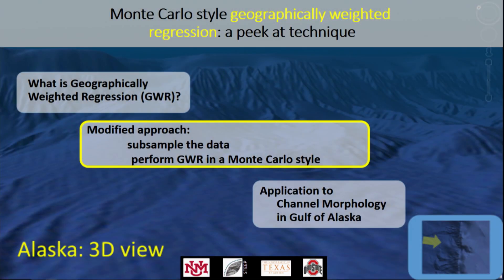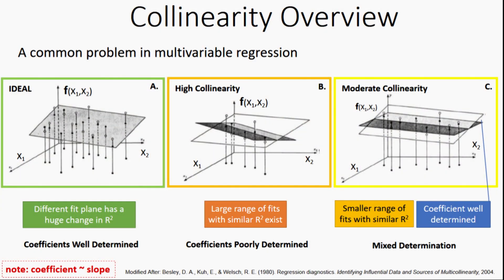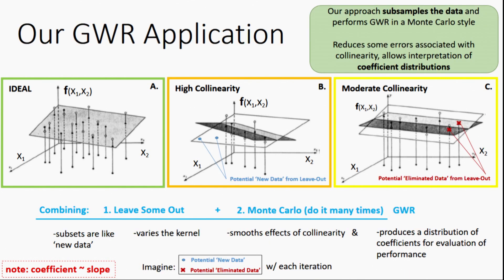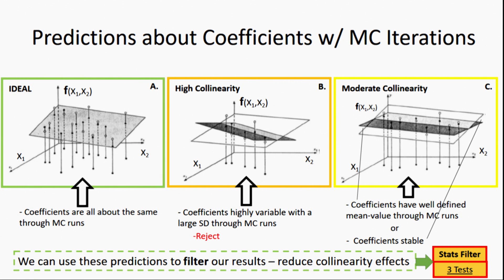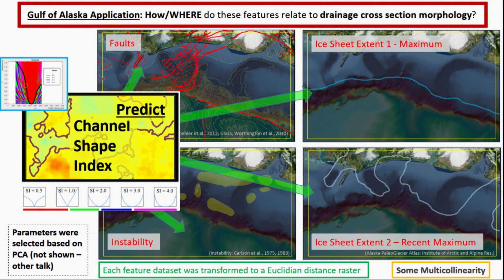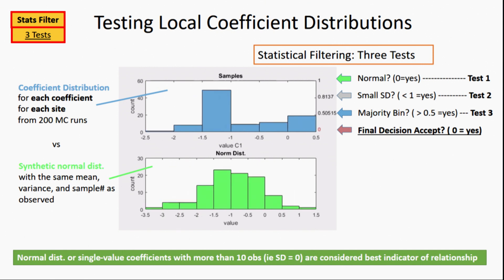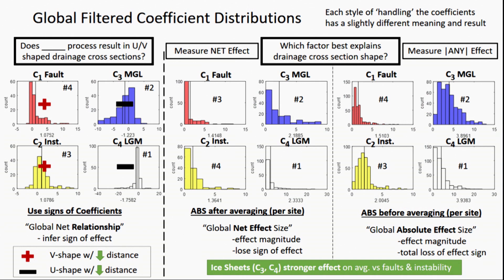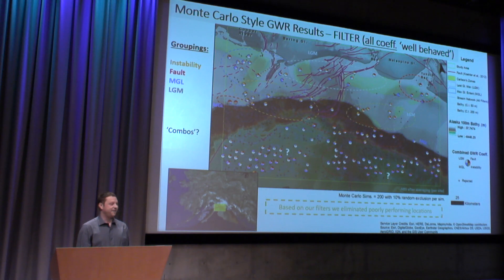Monte Carlo-Style Geographically-Weighted Regression: A Peek at Technique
In many ways, geographically weighted regression (GWR), which is a multivariate regression technique performed at the kernel scale, is an ideal method to evaluate relationships among spatially nonstationary variables but the results are notoriously unstable. Typical multivariate regression techniques are often applied to the whole dataset, which results in global estimates of parameter relationships or necessitates manual subsetting of the data to study local relationships. We present a modified application of GWR executed in a Monte Carlo style. Our implementation of GWR uses random subsets of the spatial data to estimate parameter coefficients and study their distribution through multiple iterations. This technique provides more robust estimates of parameter coefficients. Here, we discuss an application of this methodology to a channel shape prediction problem in the Gulf of Alaska where we rank the influence of several competing processes on a measured parameter.